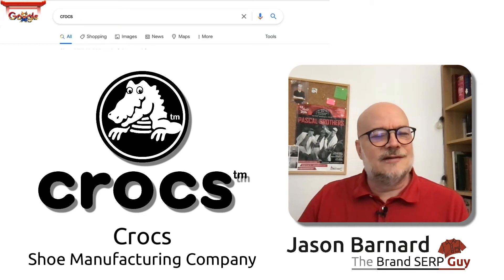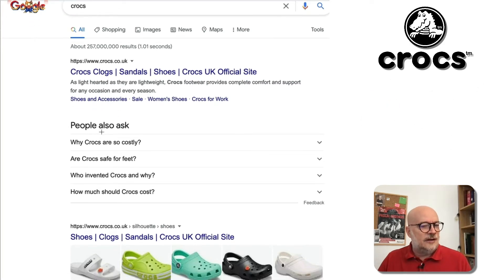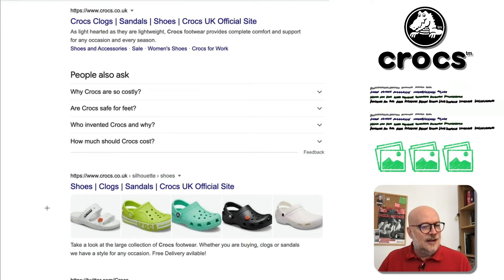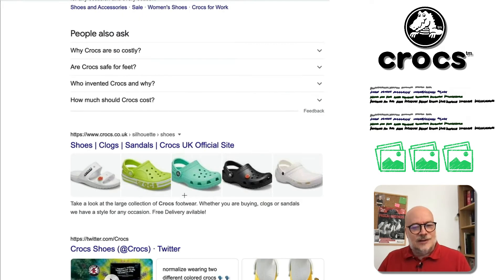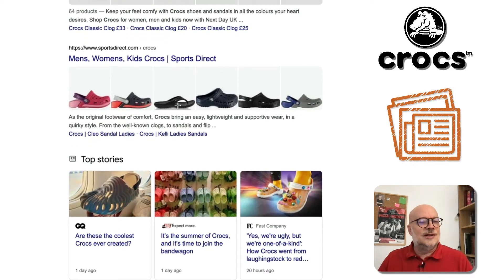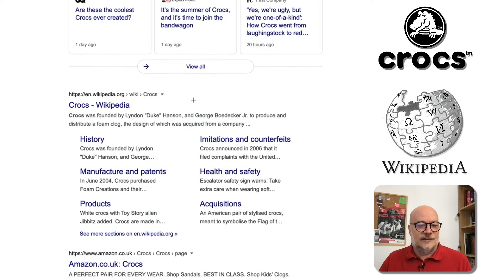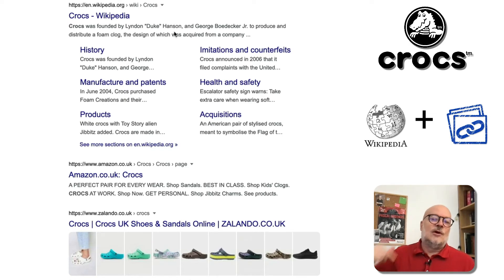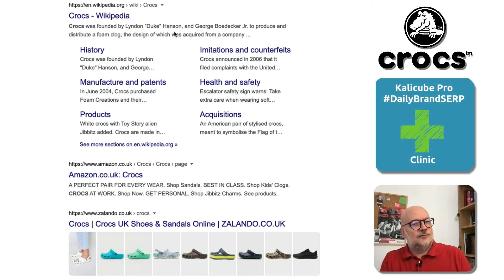Wikipedia's Rich Sitelinks in the Middle of the Brand SERP for Crocs - Kalicube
Google is doing a lot in terms of enriching Brand SERPs. Rich sitelinks at the top, Twitter boxes, product images and so forth...

Here's another one, Wikipedia's rich sitelinks. If you thought you could only find it at the top of the SERP, well not any more! In Croc's Brand SERP, rich sitelinks appear right in the middle! An experiment from Google... Jason personally like it, so I'm hoping for more of these groovy experiments on Brand SERPs :) Exciting!

Kalicube's DailyBrandSERP September 9th 2021 presented by the Brand SERP Guy, Jason Barnard.

00:00 Brand SERP for Crocs
00:06 An image galley in a bluelink
00:54 Wikipedia rich sitelinks in the middle of this Brand SERP
01:20 Practical tip: Taking advantage of Google experiments